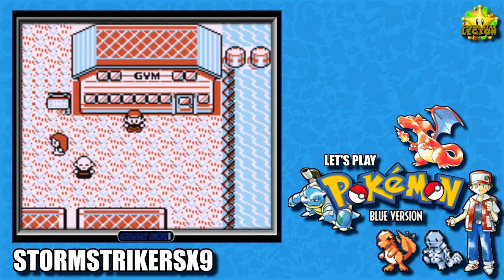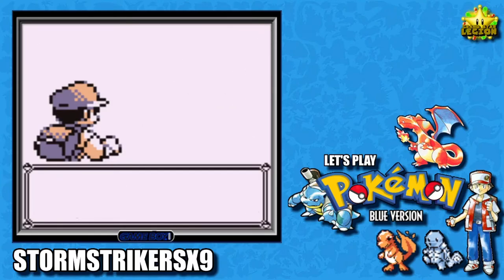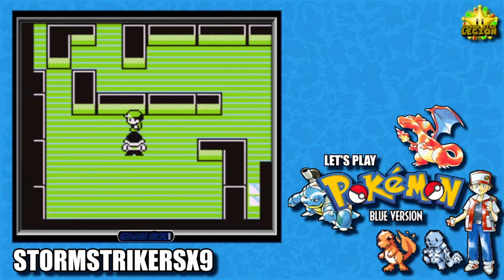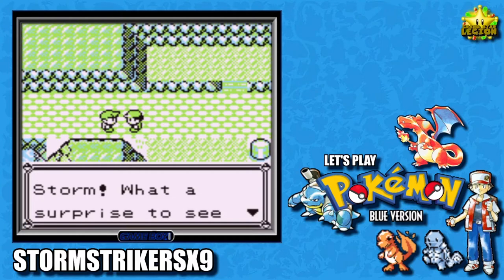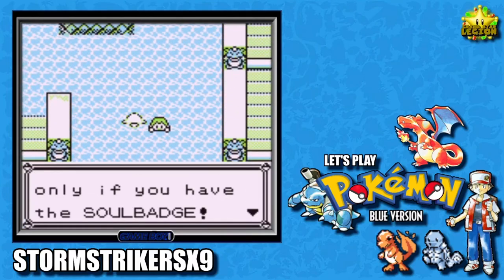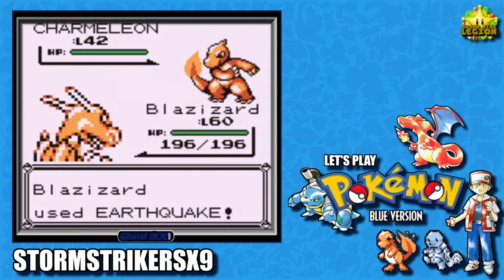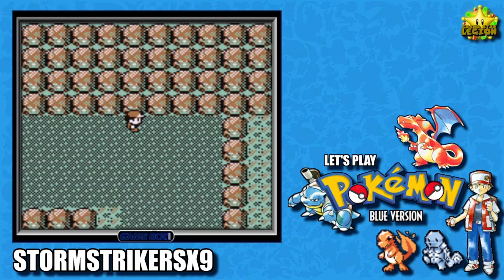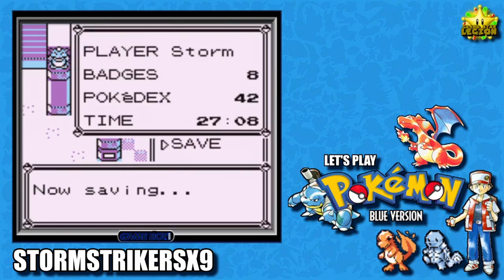StormStrikerSX9 Let's Play | Pokemon Blue | Part 10 | Storm Battles Giovanni For The Earth Badge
What's Up GrandStarLegion and YouTube. StormStrikerSX9 Here with Part 10 of Pokemon Blue Version. Time to head on back to Viridian City where we get the channel Giovanni for the final time, and than we head on through Victory Road.

So yeah hope you guys enjoy the video. Let's Roll..

=Credits=
Intro:
cdrom1019
End Card:
Starman3
Logos:
Starman3 - (Starman3 and StormStrikerSX9)
Cdrom1019 - (MickeyMario64)